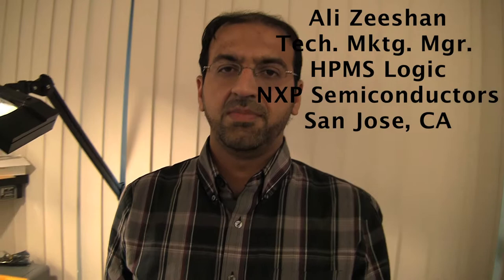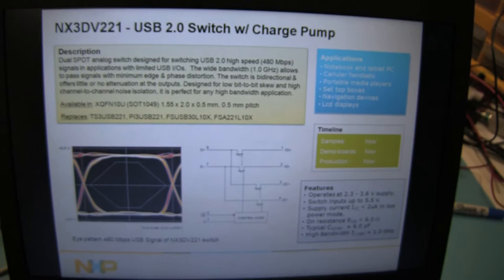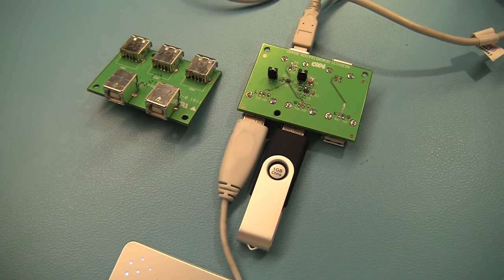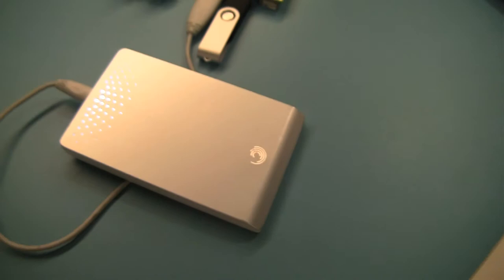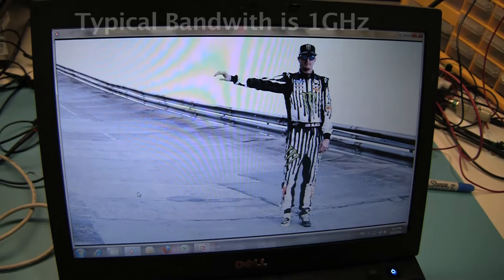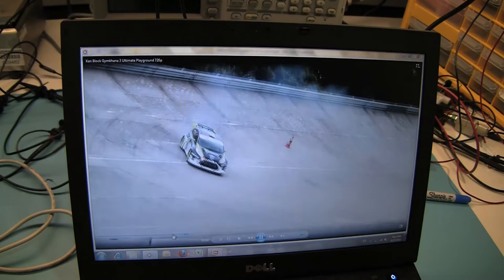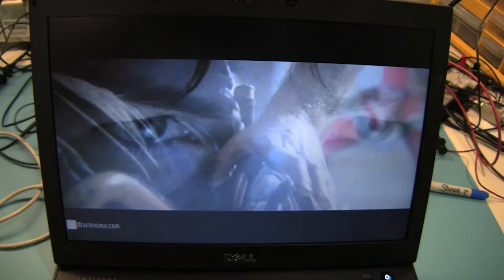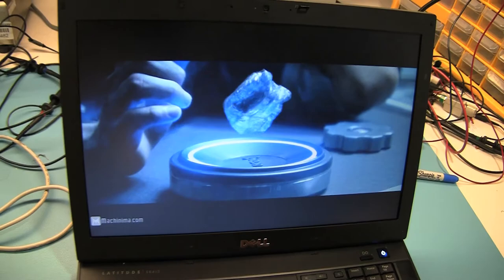NX3DV221 USB 2.0 Switch with Charge Pump